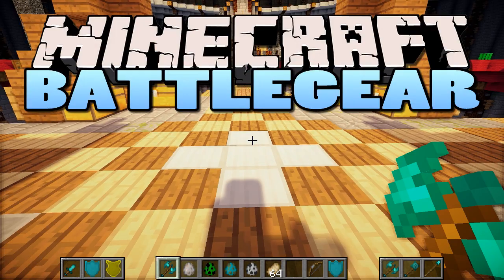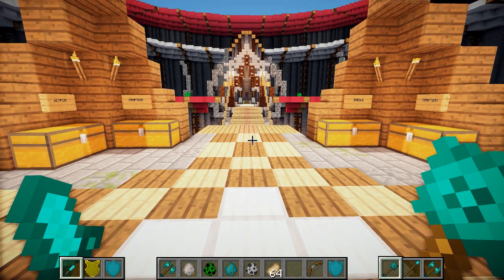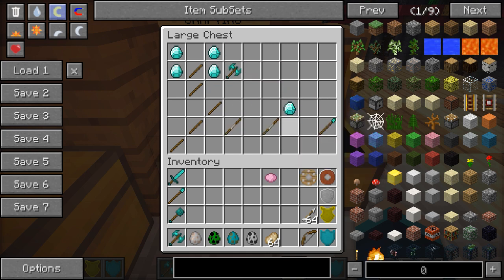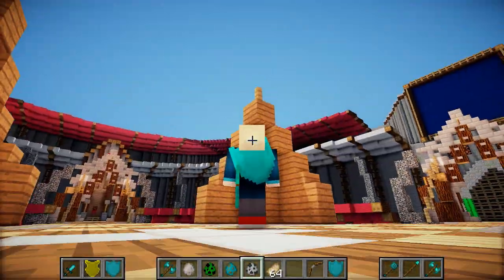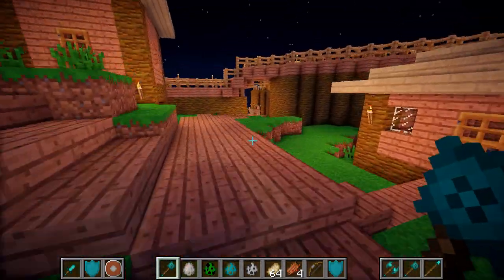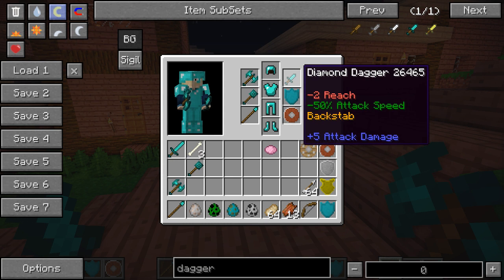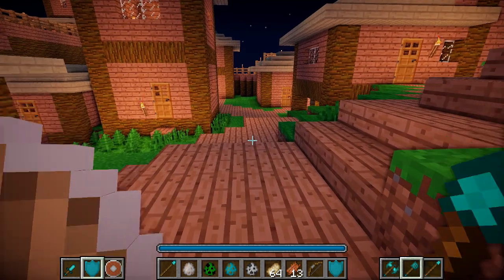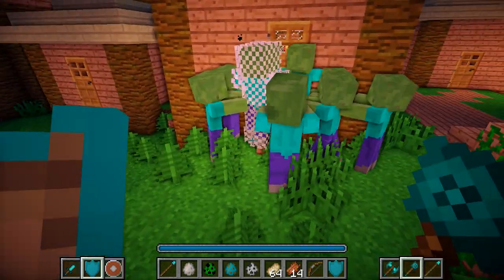Minecraft: Battlegear Mod | Maces, Shields, Dual Wielding!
The Battlegear mod improves the combat system in minecraft by adding shields, new weapons and the ability to dual weild! Please remember to leave a LIKE :D